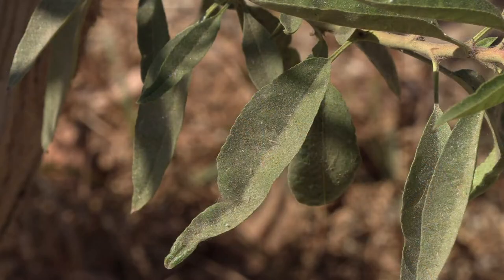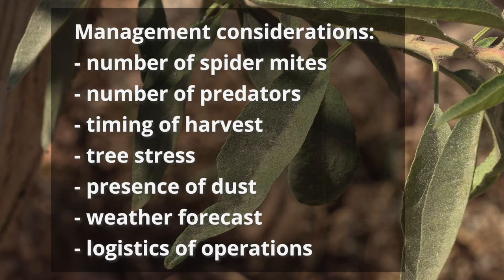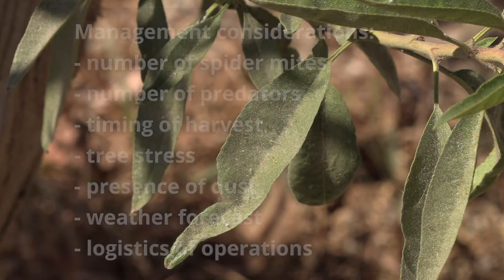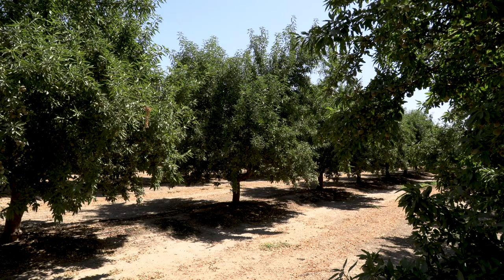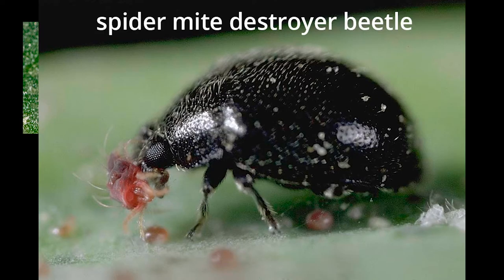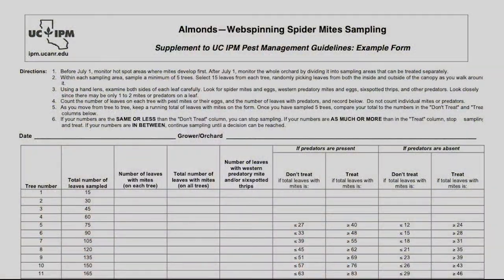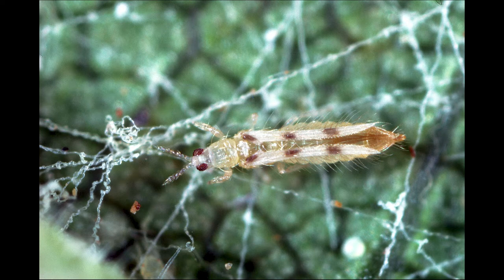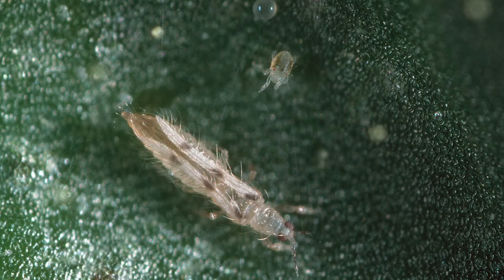Monitoring Sixspotted Thrips in Almond Orchards for Spider Mite Control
This video describes how to sample for webspinning spider mites and their predators to inform management decisions. Spider mites damage almond foliage by sucking cell contents from leaves, causing leaf stippling. Damaged leaves can turn yellow and drop. However, yield losses only occur after severe tree defoliation. Predators, especially sixspotted thrips, can reduce mite numbers to prevent economic damage, so consider their presence and relative abundance before miticides are applied.

This video was produced by the University of California Statewide Integrated Pest Management Program:
Content: David Haviland, Ria DeBiase, Petr Kosina, Tunyalee Martin
Presented by David Haviland
Videographer/Editor: Ray Lucas and Petr Kosina
Aerial image: Google Earth
Photos: Jack Kelly Clark, David Haviland, Petr Kosina